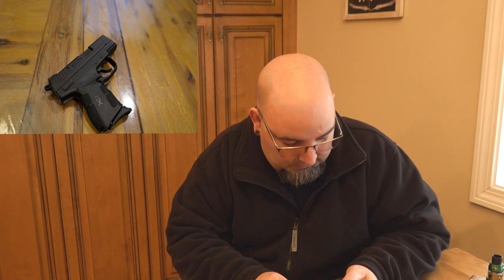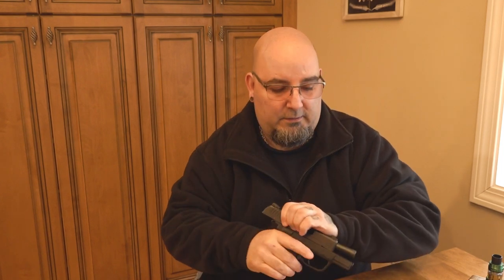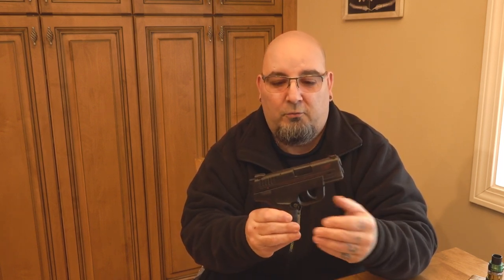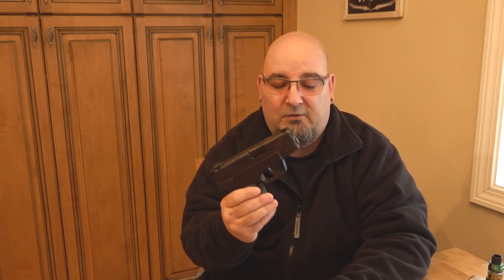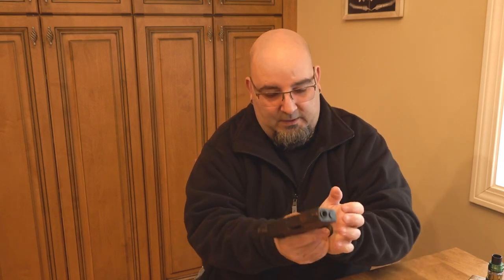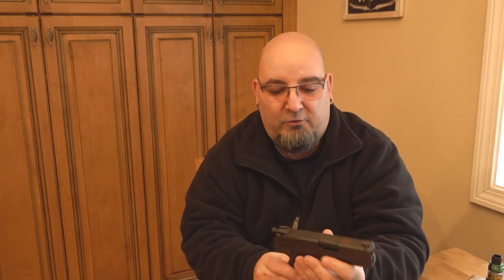Springfield XDE Why I Sent It Back!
Had a issue with the xde not shooting accurately so I contacted springfield and this is what happened.